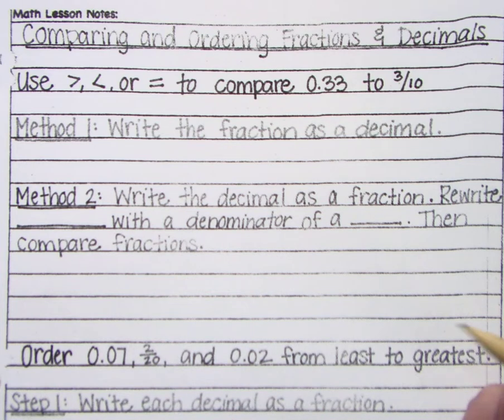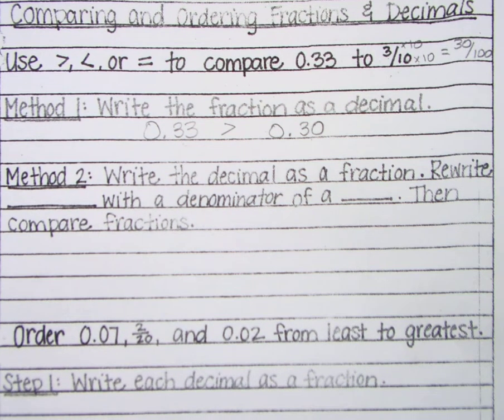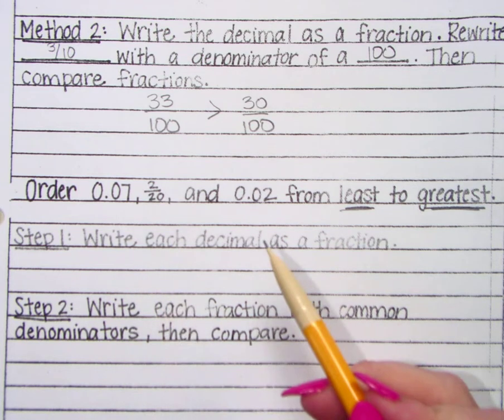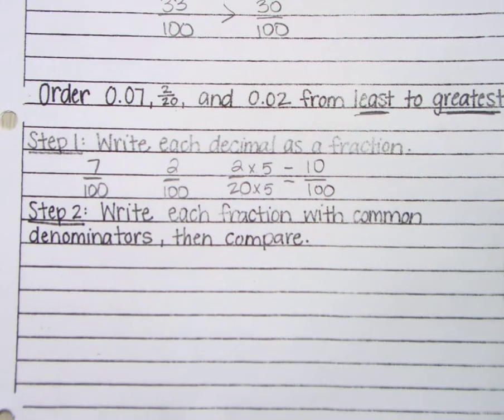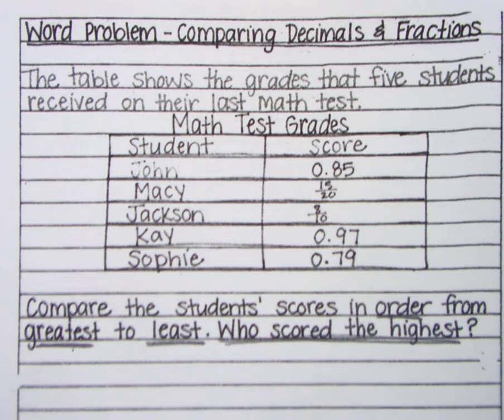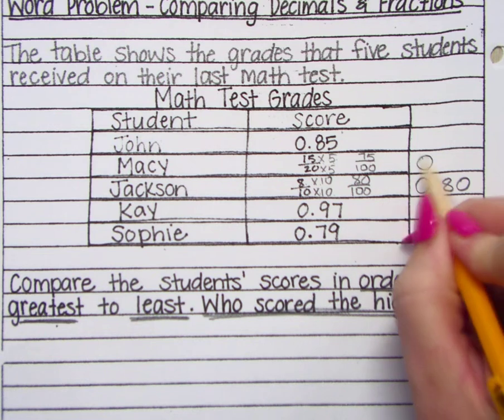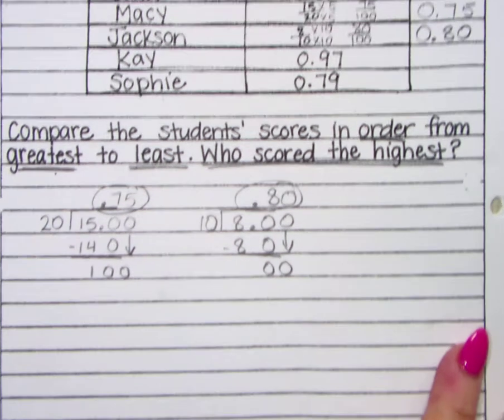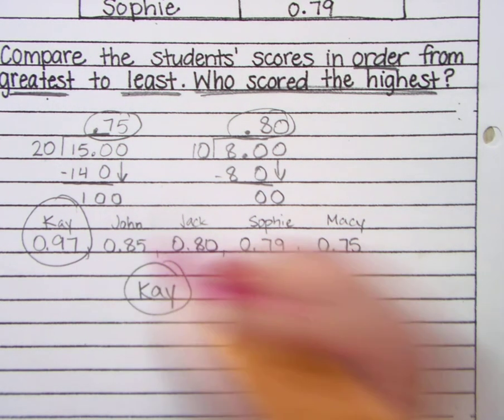Comparing and Ordering Fractions